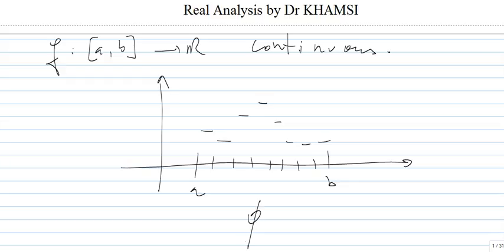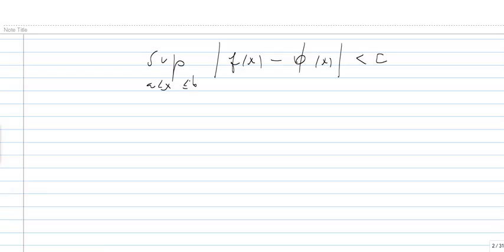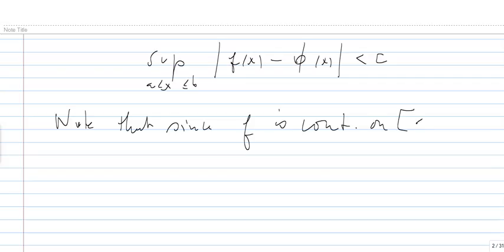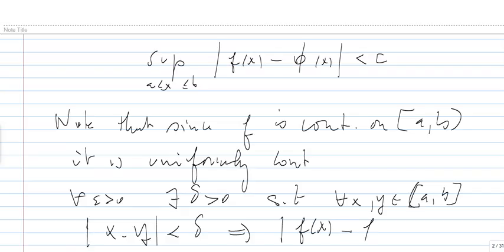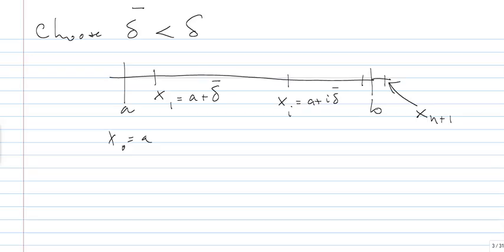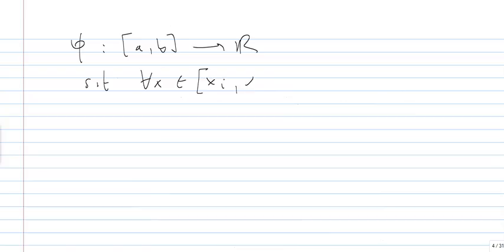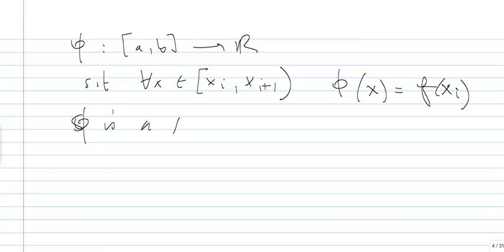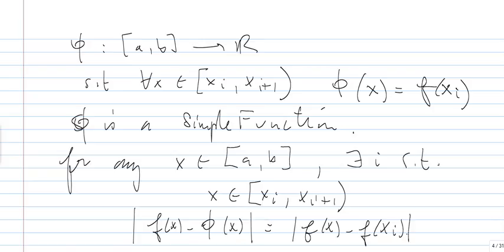Real Functions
Properties of real functions